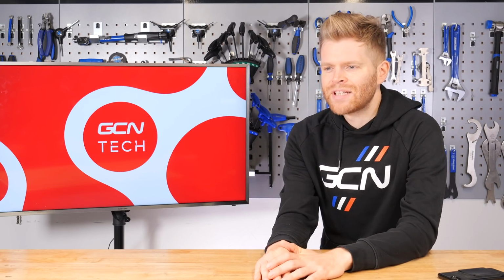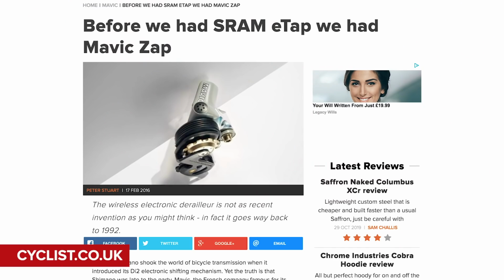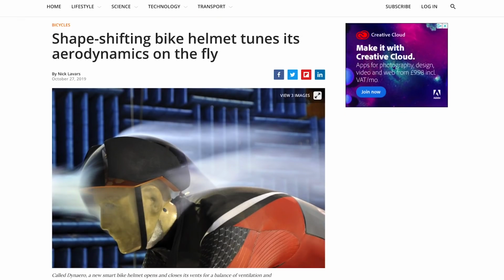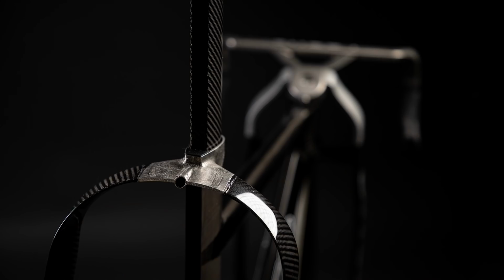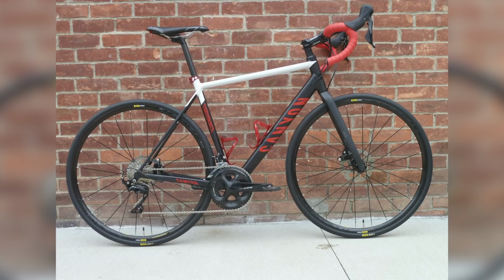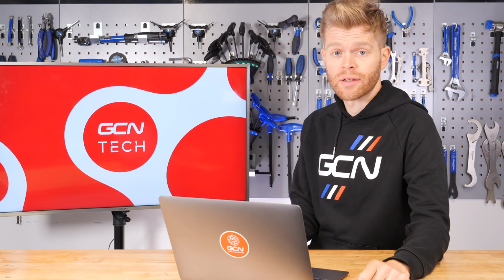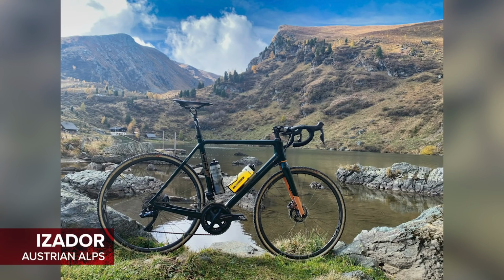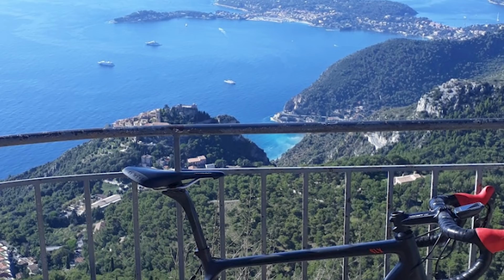The Most Influential & Revolutionary Groupset Ever Made...? | GCN Tech Show Ep.96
Just what is the most revolutionary road bike groupset that changed cycling forever? Feeling inspired by Jon's Shimano Dura Ace video, Ollie wants to know what you think... We've also got the full details on the new Hope & Lotus track bike that Team GB will be riding at the Tokyo 2020 Olympics and the lucky winner of the Shimano GRX Di2 groupset! 🔧

Please note, at 11mins 14secs we displayed the Lotus 110 not the 108 as stated by Ollie, then at 11mins 17secs we showed the Lotus 108 bike as previously mentioned. (Jon)

If you'd like to contribute captions and video info in your language, here's the

Obsidian - Amaranth Cove
Mexico (Instrumental Version) - Gamma Skies

Photographer credits:
Graham Watson
Bettini
Mavic